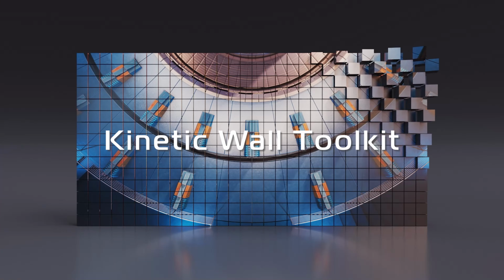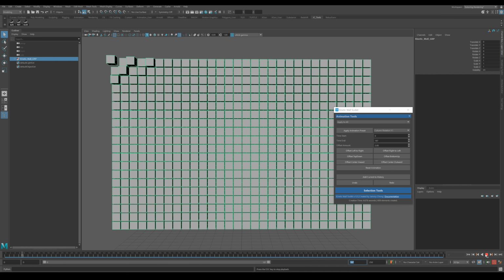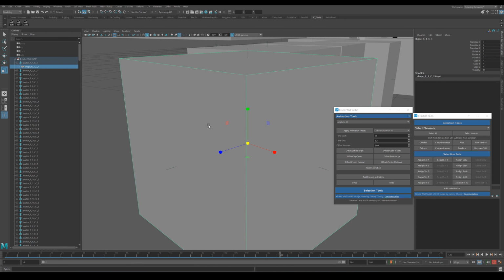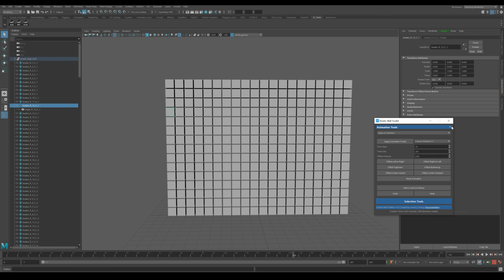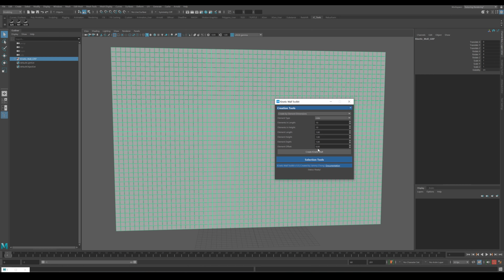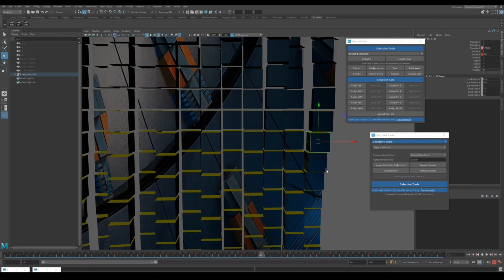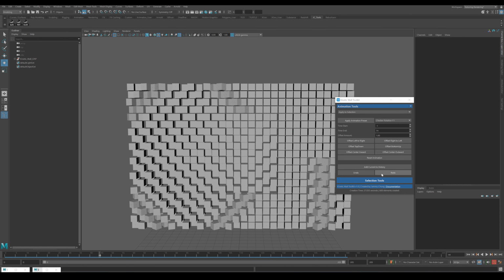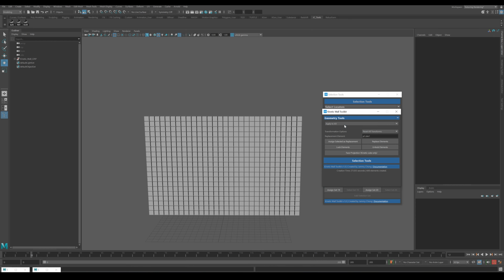Kinetic Wall Toolkit for Maya Tutorial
Create custom kinetic walls and kinetic wall animations within Maya rapidly with the Kinetic Wall Toolkit.

Chapters:
0:00 Intro
0:11 Installation
0:49 Tutorial
10:10 Inner Workings
11:13 Creation Tools
14:40 Geometry Tools
18:23 Animation Tools
23:17 Selection Tools

Among the many tools available, the Kinetic Wall Toolkit allows you to create walls with different object primitives, object replacement, animation presets and animation offsets,  quick selections to speed up the workflow and more.

Features:

- Create and adjust kinetic walls with different primitive objects.
- Replace elements with custom objects while retaining animation.
- Animation presets and animation offset tools with different directions.
- Selection patterns available and create custom selection sets.
- UV Cube Face projection for textured images or sequences.